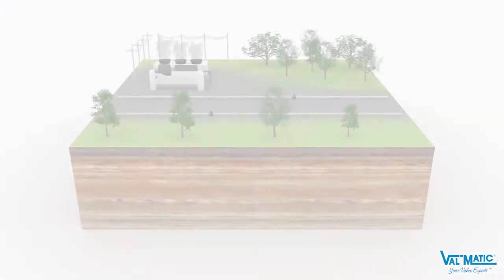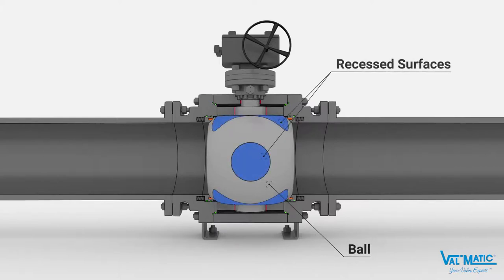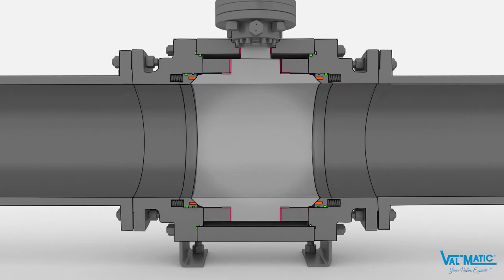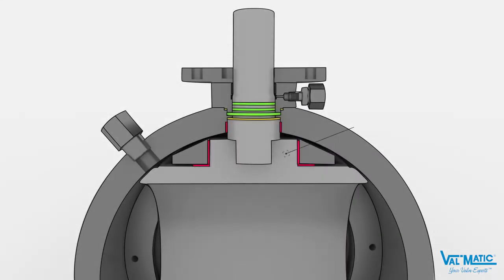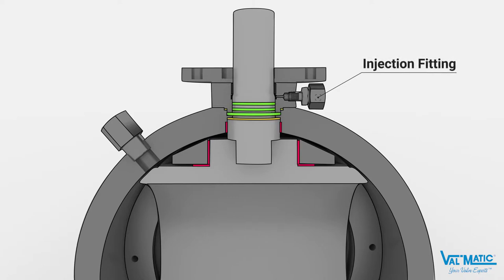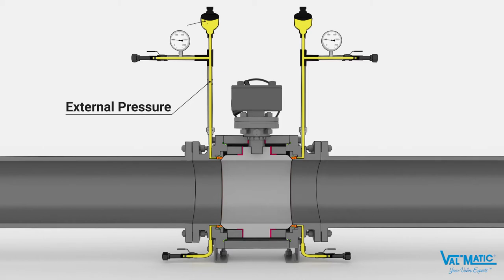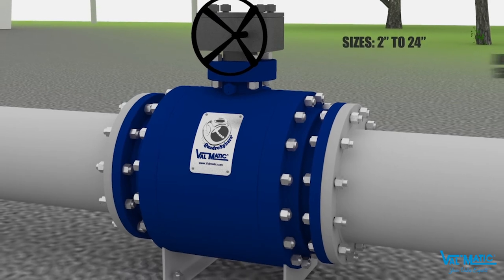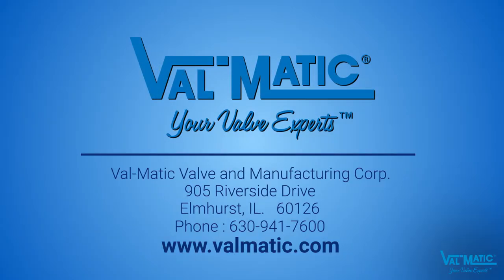Ring Master Seating for Quadrosphere Forged Steel Trunnion Ball Valve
The Ring Master® Seating System provides excellent shut-off and ease of operation in applications when sand, scale, powders and other solids are present in the media. The Ring Master® is composed of a seat retaining ring and a dynamic, pressure-energized seat insert composed of various materials such as RTFE, PEEK, or Metal. The seat is energized with a clean independent external pressure source.